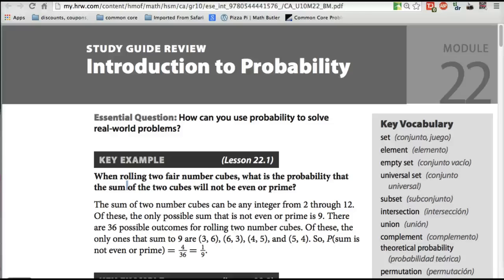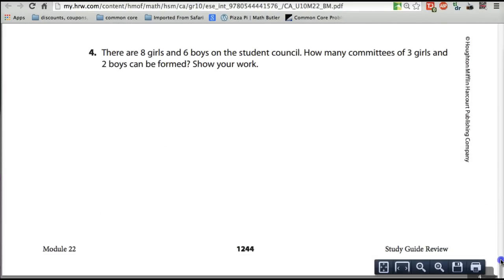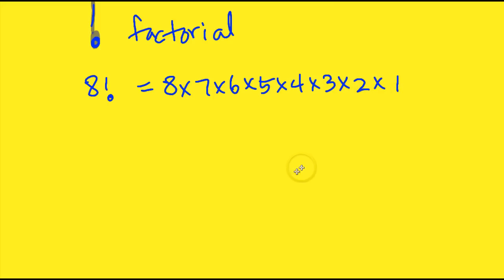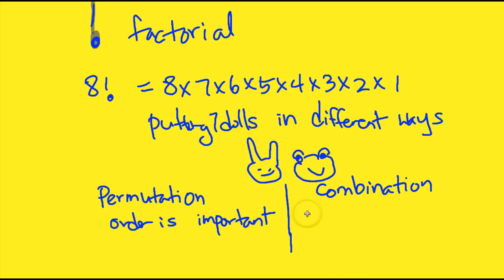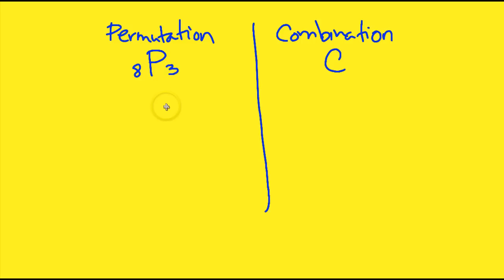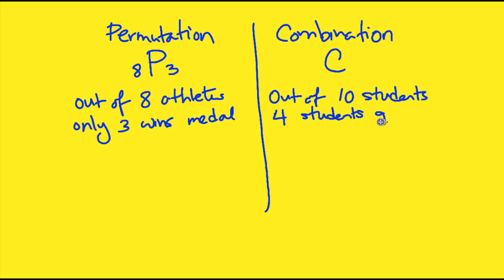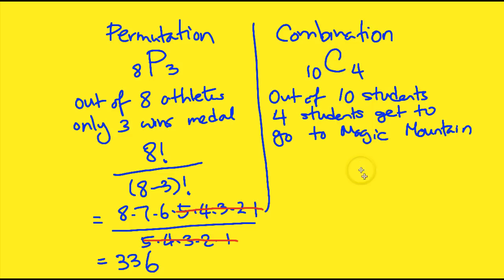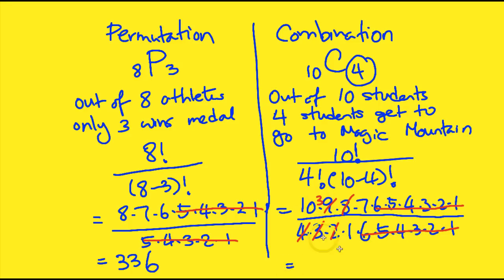Module 22 Review (Math2)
Basic comparison of Combinations and Permutations